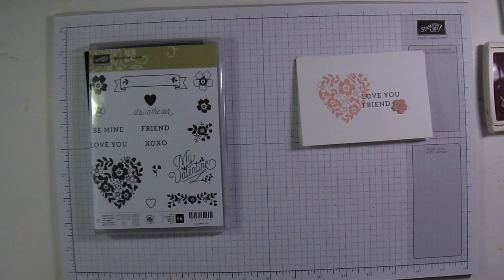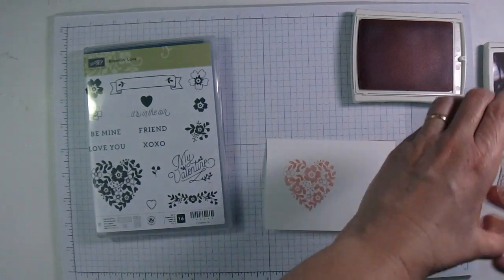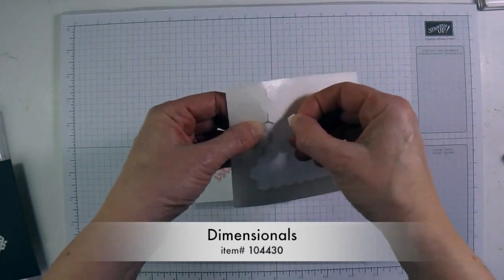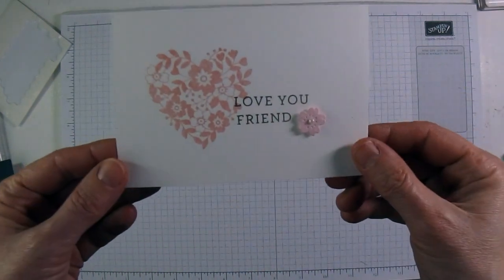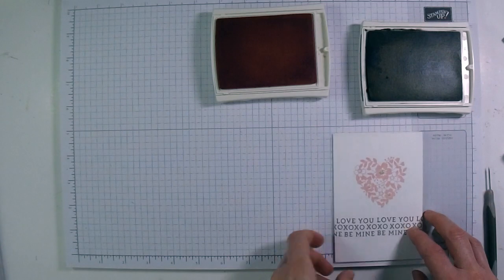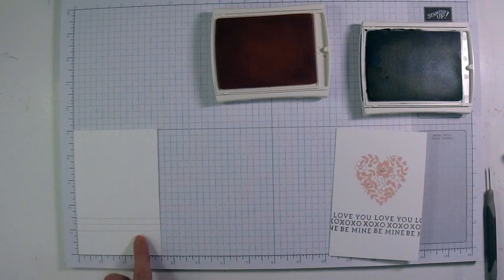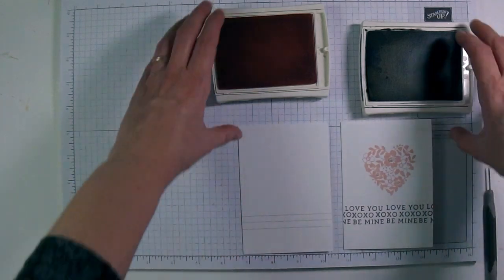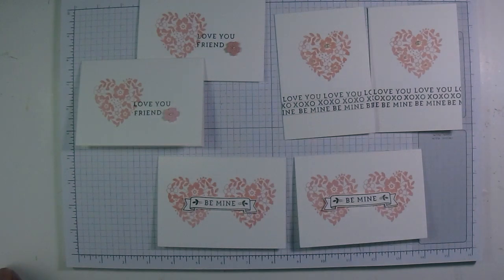Bloomin' Love Note Cards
Learn how to make these easy Note Cards using the Bloomin' Love Stamp Set.